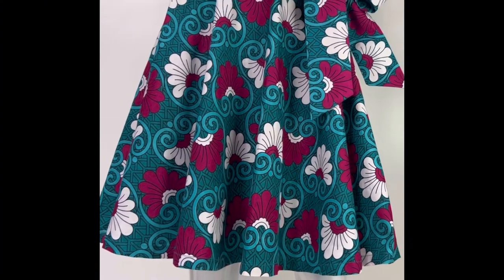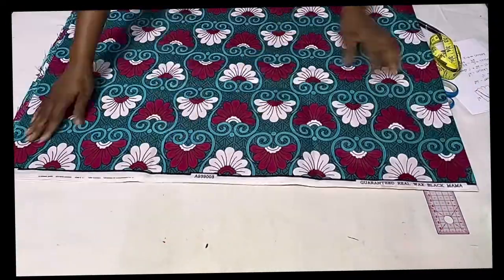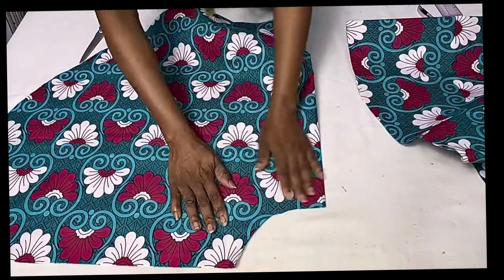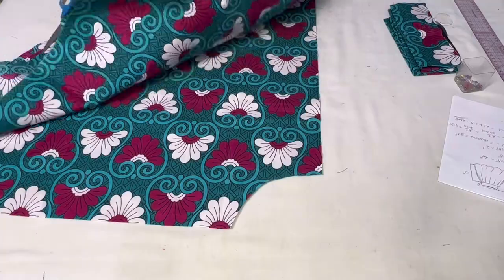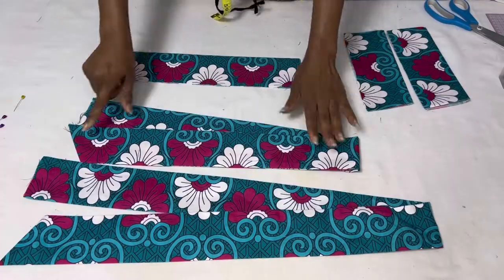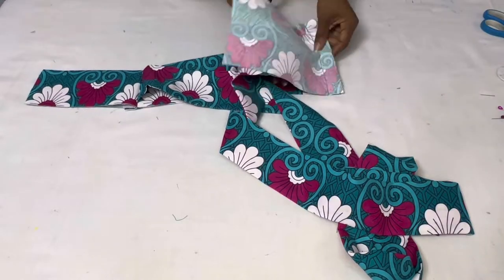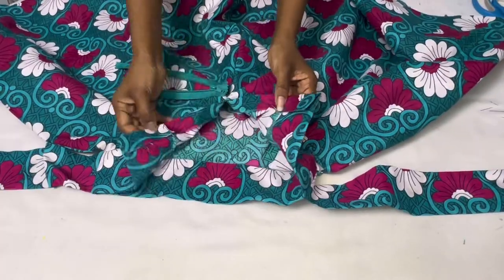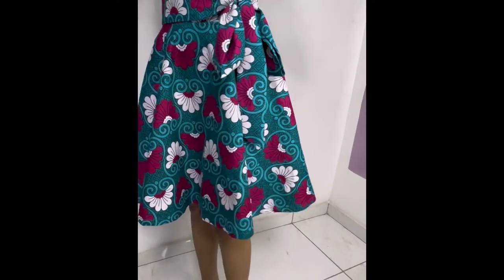HOW TO CUT AND SEW A CIRCLE SKIRT WITH BELT